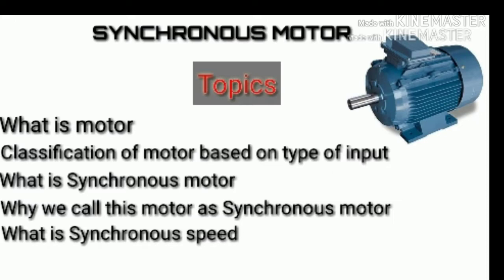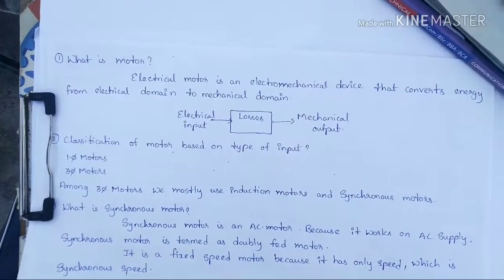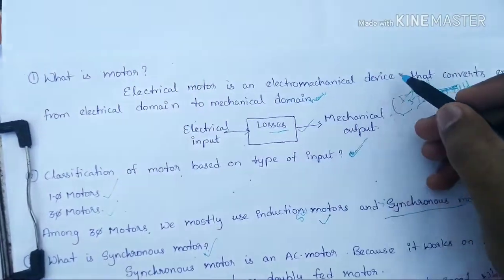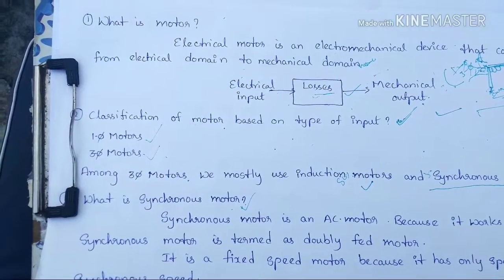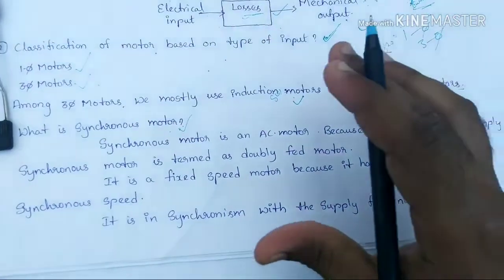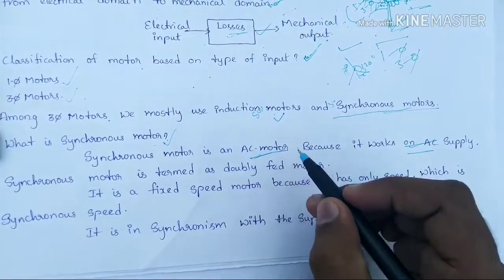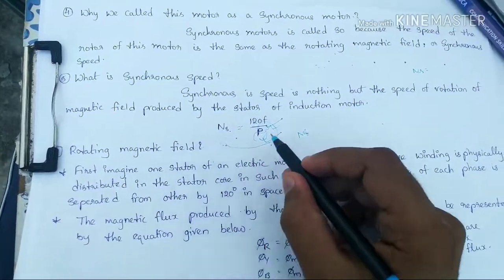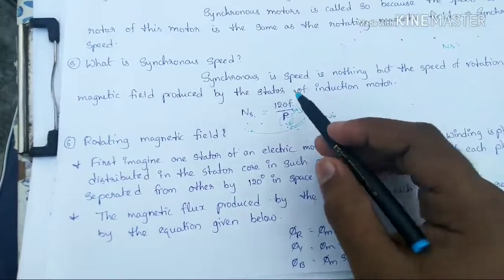Synchronous motor in telugu (Part-1)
What is motor
Law of conservation of energy
Flemings left hand rule
What is synchronous motor
Why we called this motor as a synchronous motor
What is synchronous speed
Classification of motor